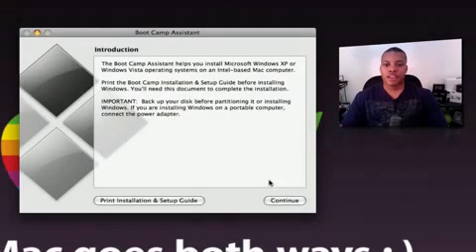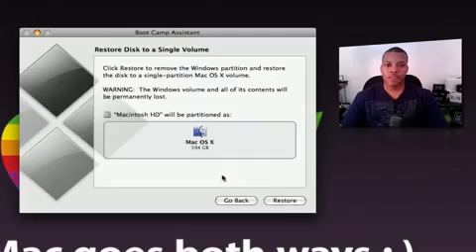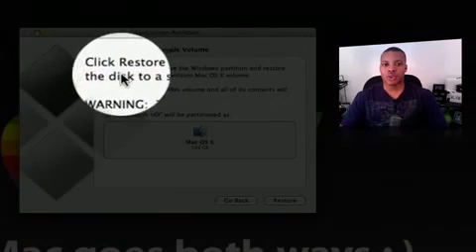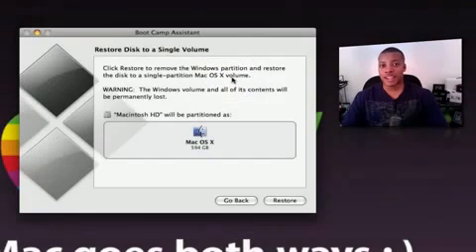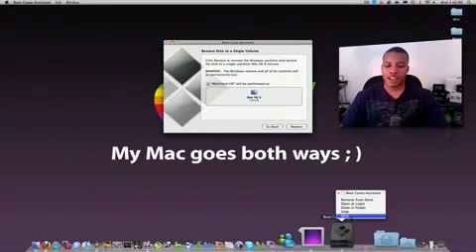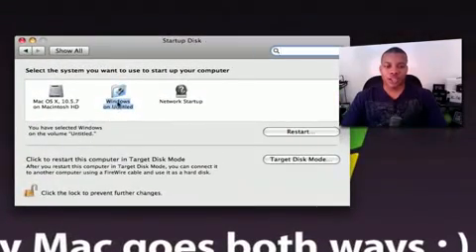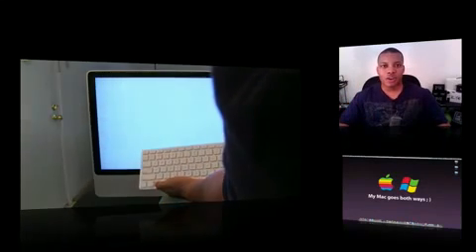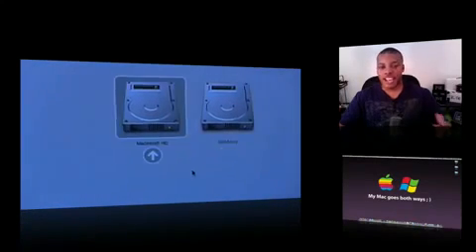Boot Camp Tips And Tricks.mp4236